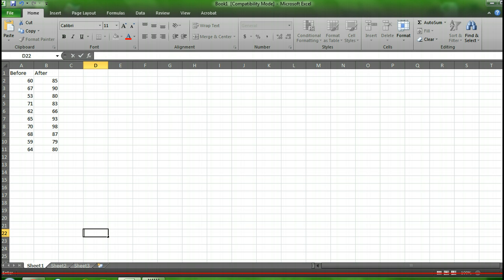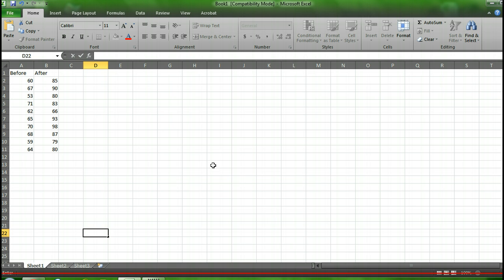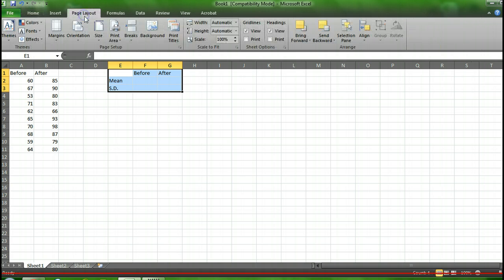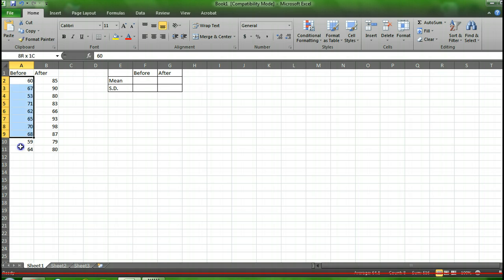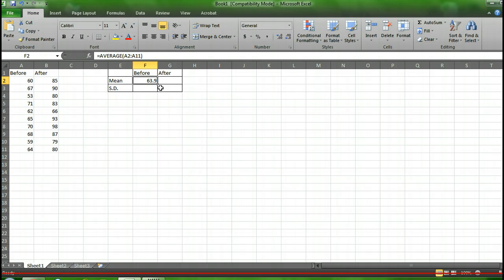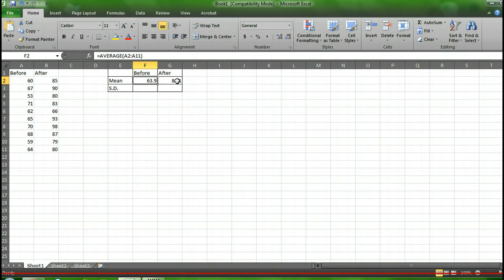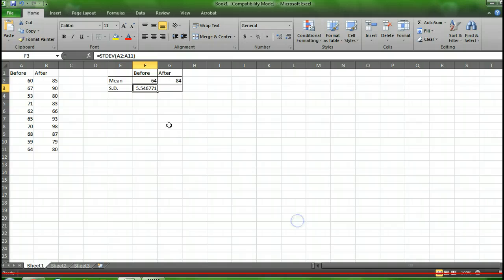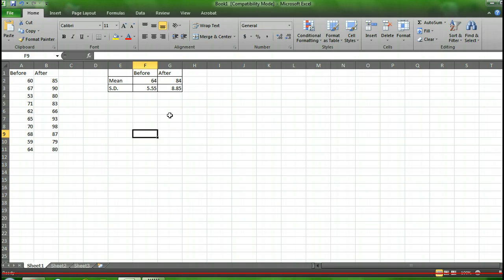Calculating Means and S.D. with Excel